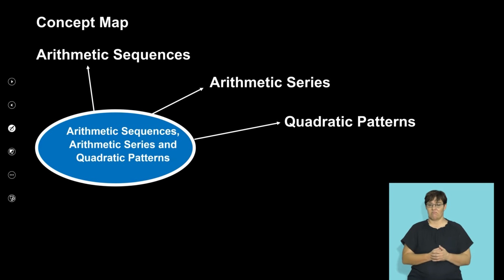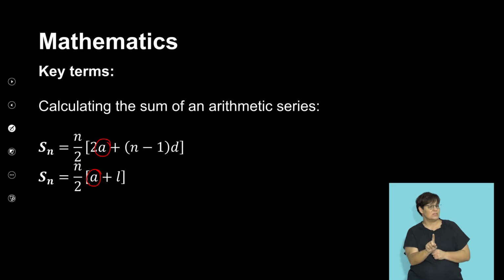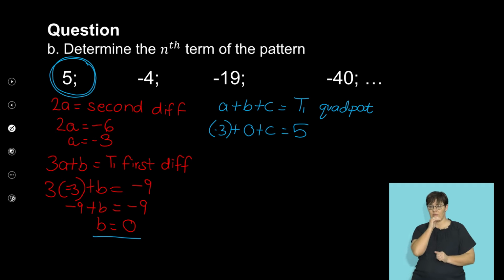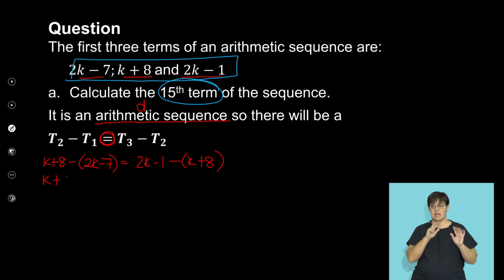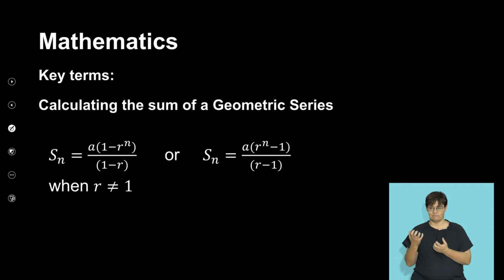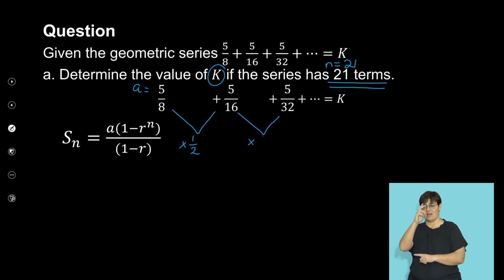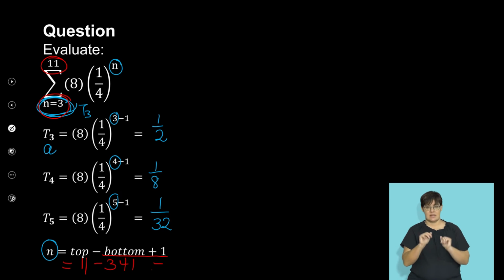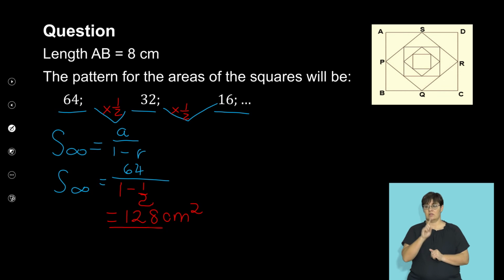Maths Revising Sequences And Series